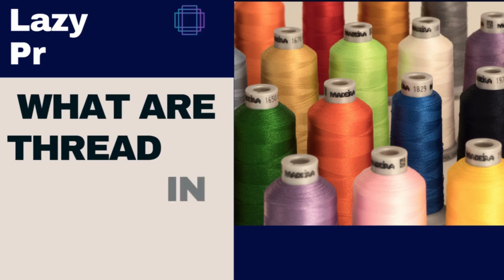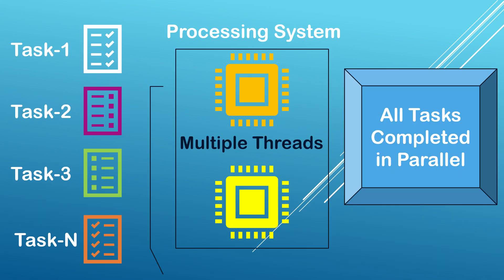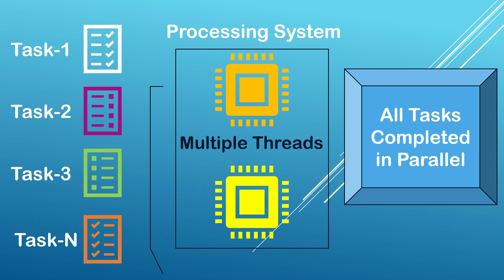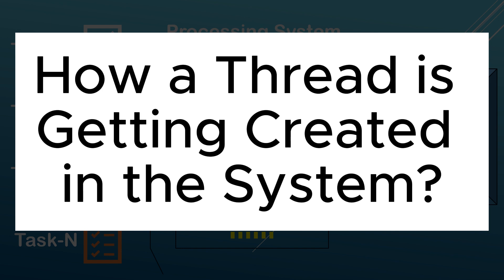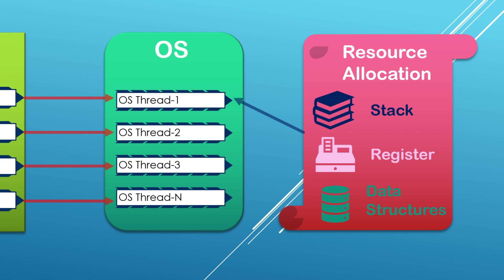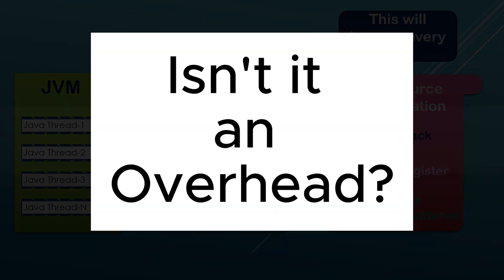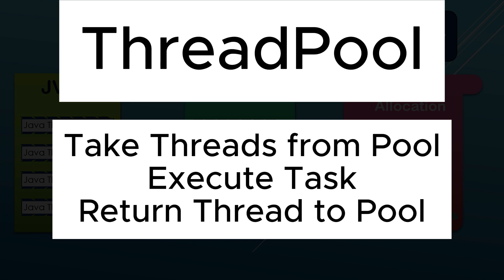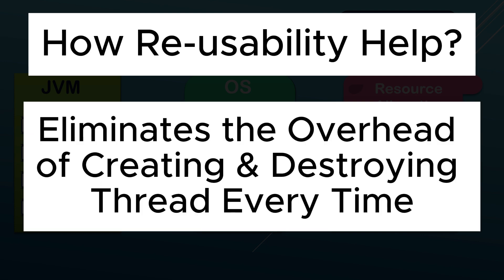How Thread Pool Work in Java | Multithreading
In Java, a thread pool is a pool of worker threads that are created to perform a set of tasks concurrently. The main idea behind using a thread pool is to reduce the overhead of creating and destroying threads for each task, as thread creation and destruction can be resource-intensive.

0:00 How running things in Parallel helps?
1:16 How a Thread is Created in the System
2:03 Issues with Large Number of Threads
2:34 What is a Thread Pool?
3:24 How re-usability help?
4:10 Advantages
4:55 Handling Back Pressure Use-case